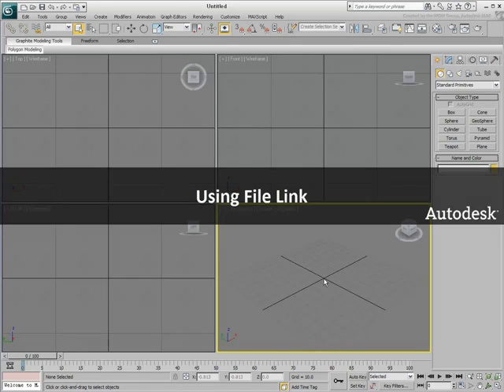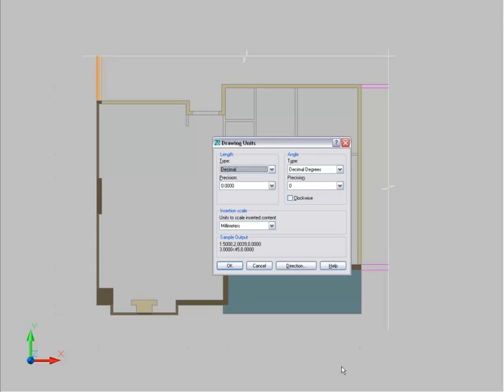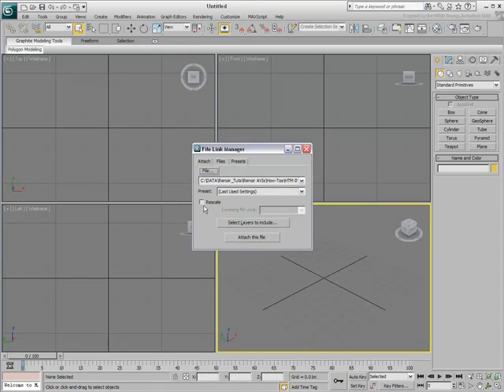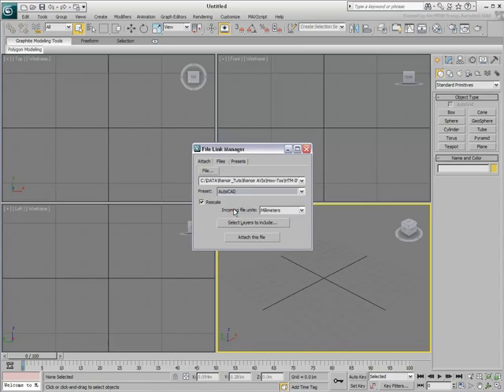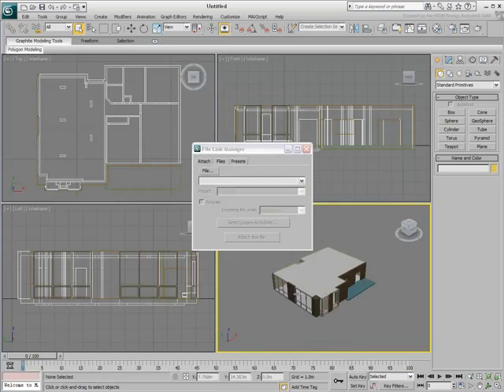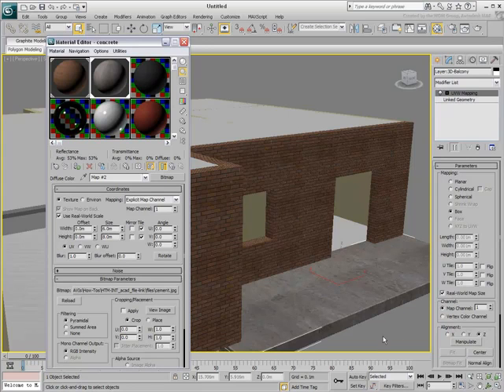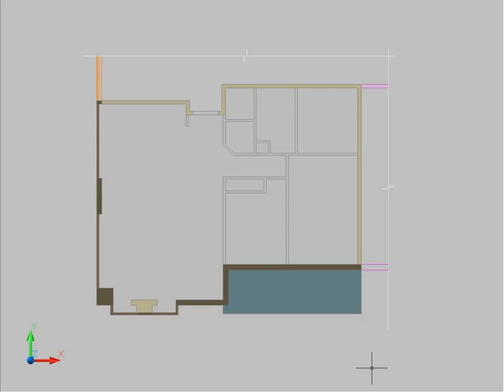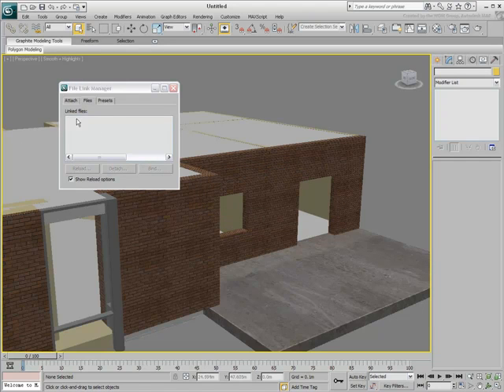1 Using file link - 3Ds Max Studio Tutorials